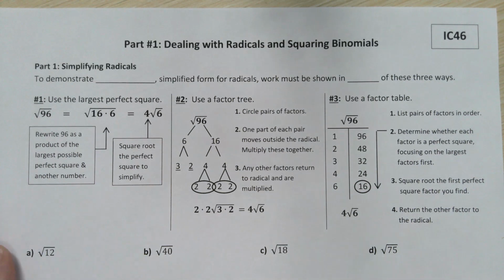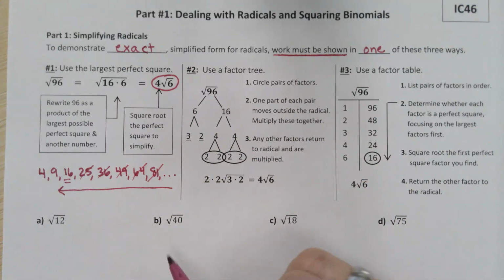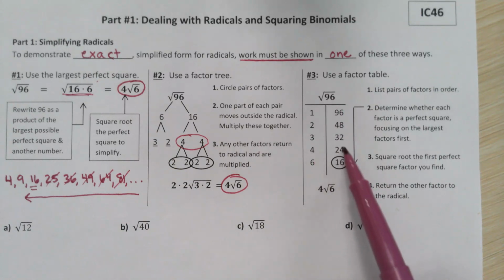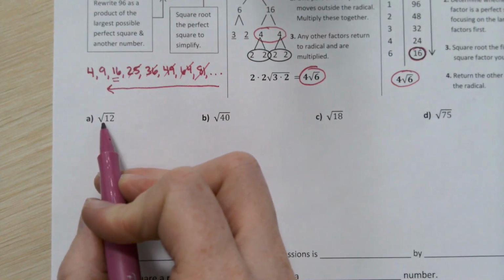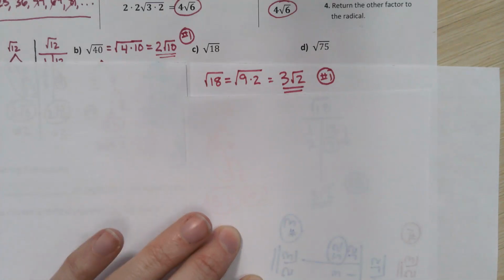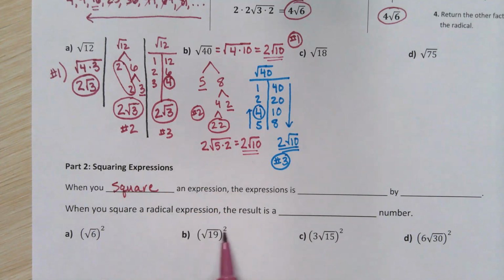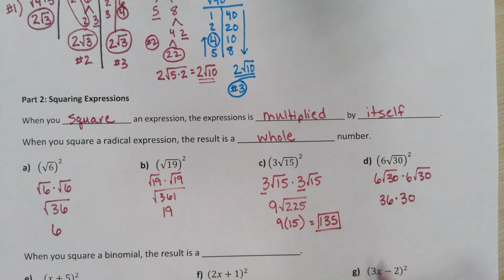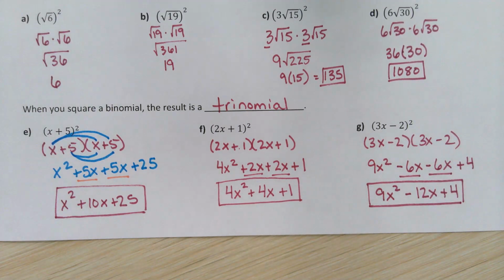IC46 Full Lesson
Algebraic skills needed for Pythagorean Theorem success; Simplifying radicals three ways; perfect squares, factor trees, and factor tables; Squaring radicals and binomials; Exact, simplified form